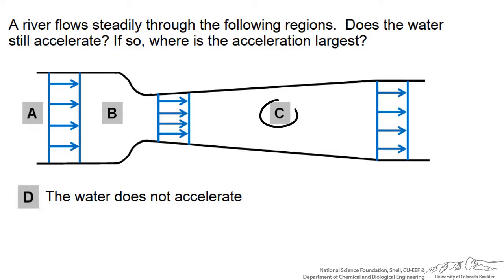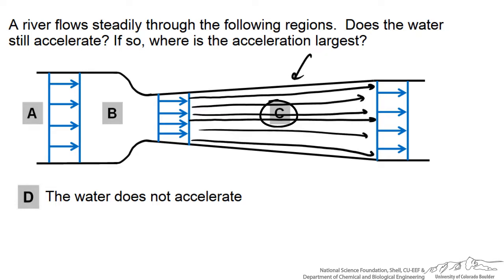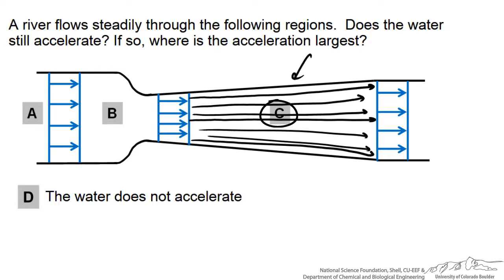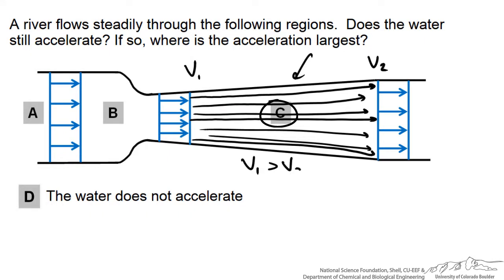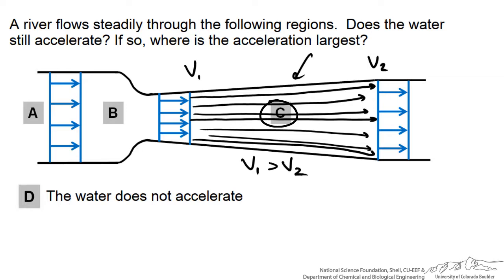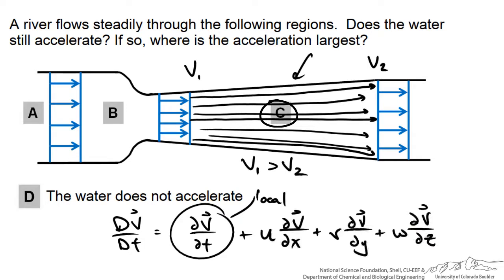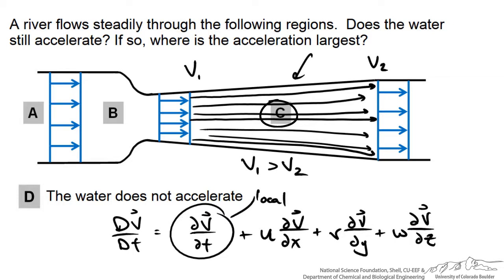Fluid Acceleration Answer C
Answer C to the interactive screencast "Fluid Acceleration."